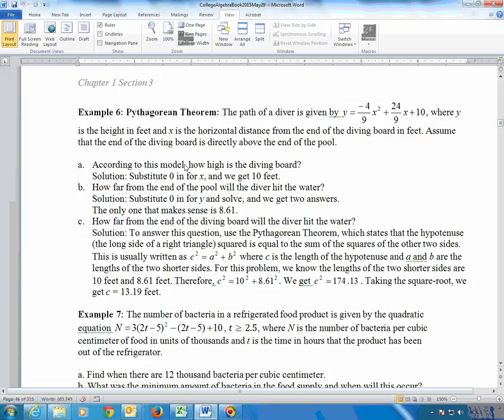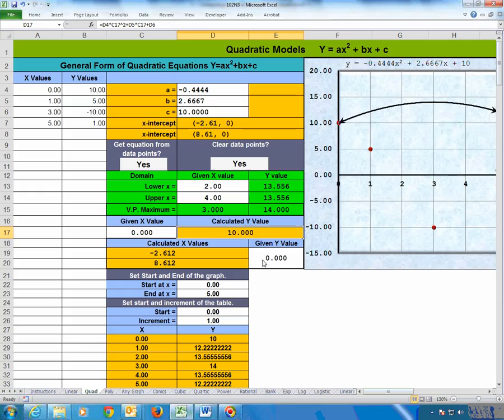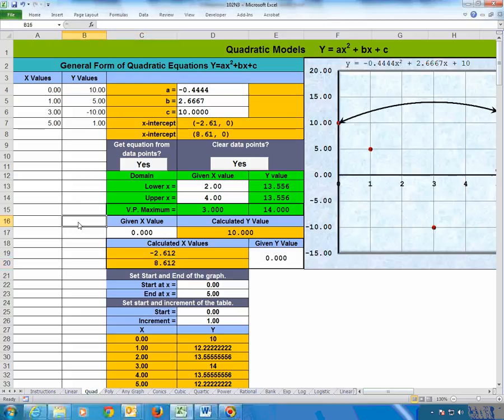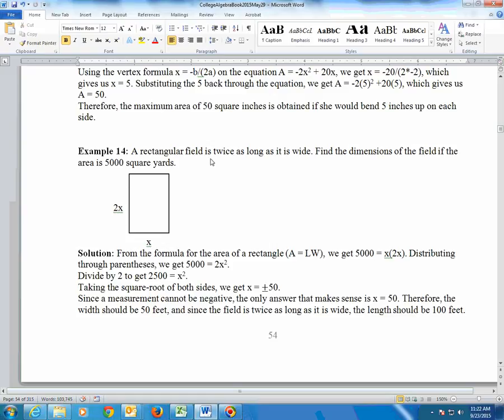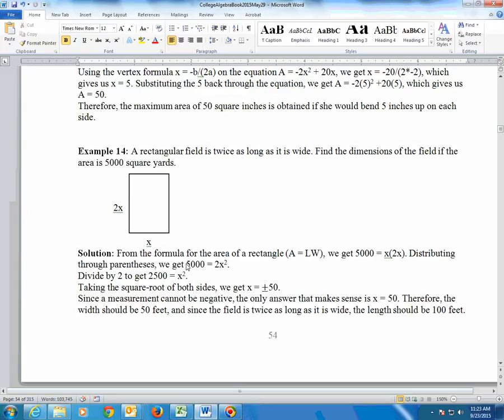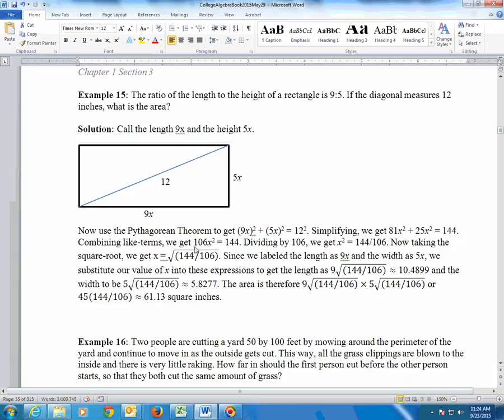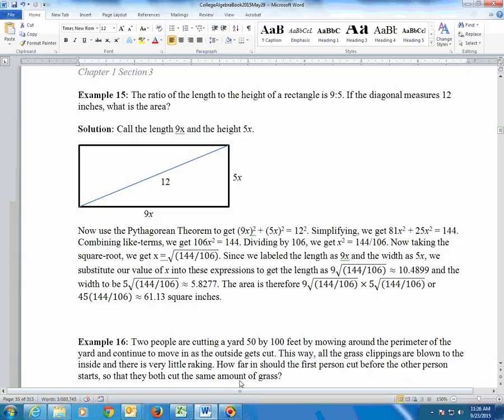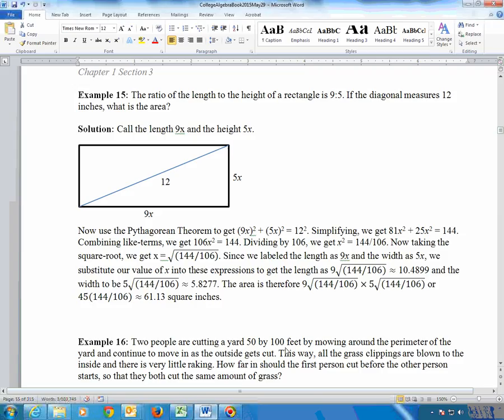Quadratic models: Examples 6, 14 and 15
This video shows the diver problem, rectangle problem and television problem